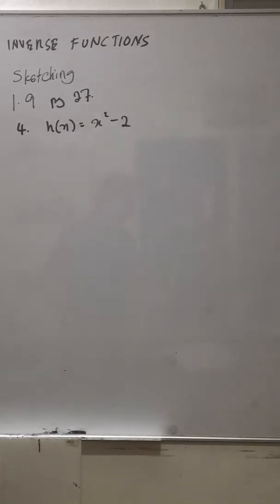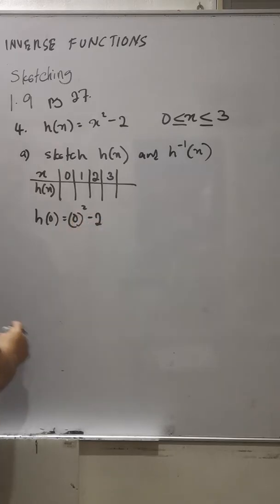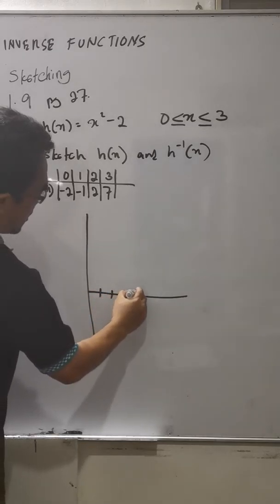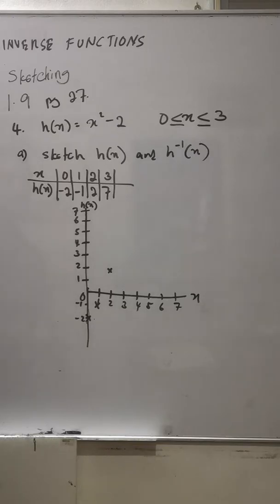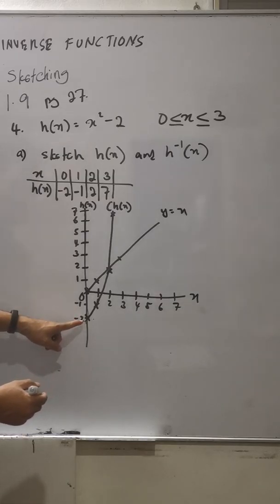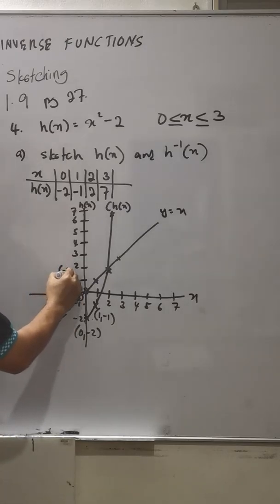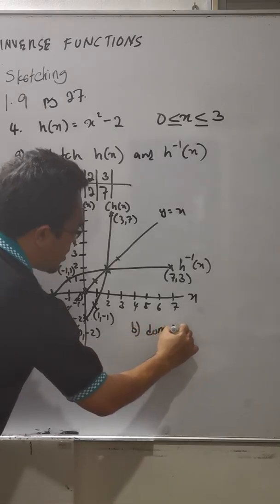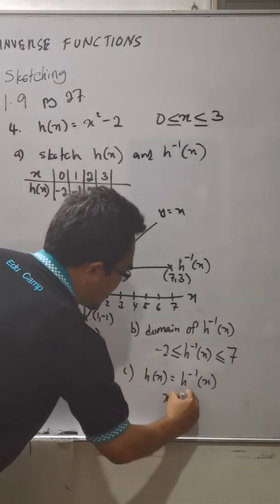How to sketch h(x) and h⁻¹ on the same diagram given h(x)= x²-2. Self Practice 1.9 No 4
The question is from Additional Mathematics Form 4 Textbook year 2020, self Practice 1.9 No 4